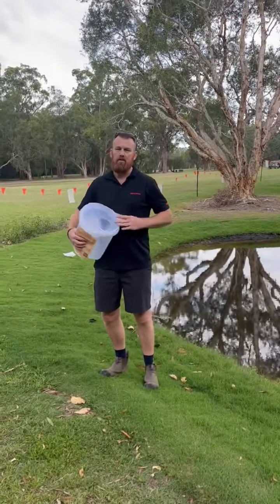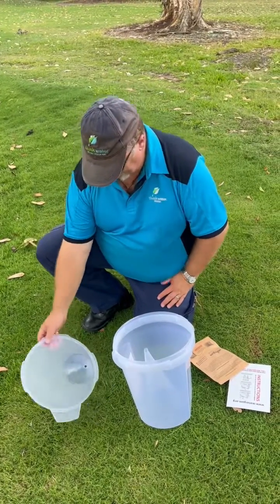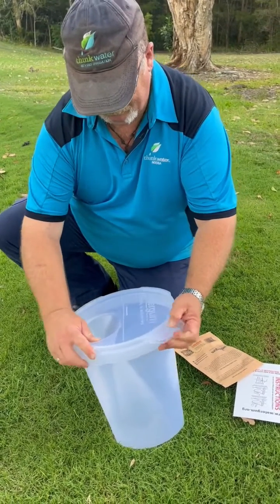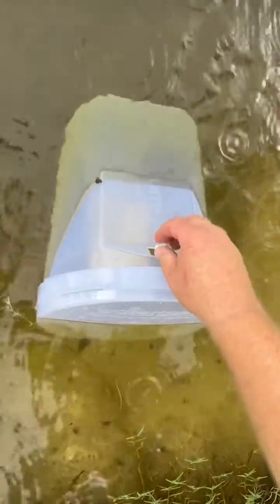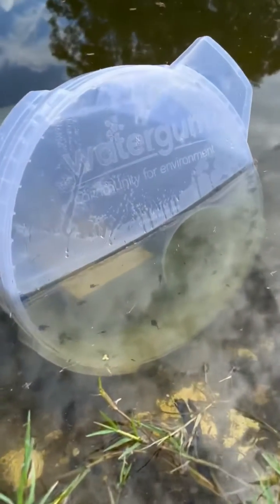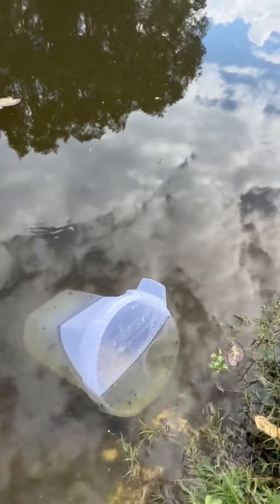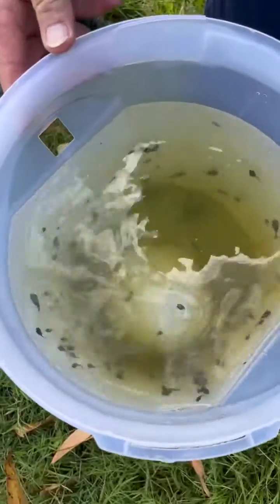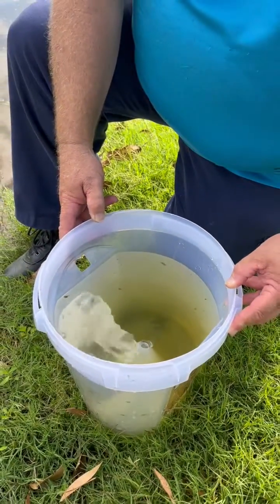THE FAST WAY TO CONTROL CANE TOADS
WATERGUM HAS DEVELOPED A CANE TOAD TADPOLE TRAP THAT CAN REMOVE 1,000S OF TADPOLES EVERY TIME IT IS USED

The Cane Toad Tadpole Trap + Lure system is designed for use in private waterways like dams, streams and ponds.  The trap can catch 1,000s of tadpoles every time it is set and it can be reused countless times.

How does it work?  It’s all thanks to Mother Nature!  Cane Toad tadpoles are attracted to the smell of Cane Toad eggs. The lure smells like Cane Toad eggs which attracts the tadpoles into the trap.

The lure is only of interest to Cane Toad tadpoles so other species are not tempted into the trap.